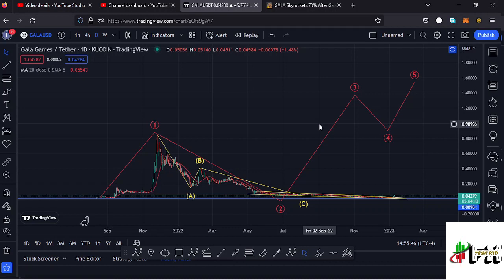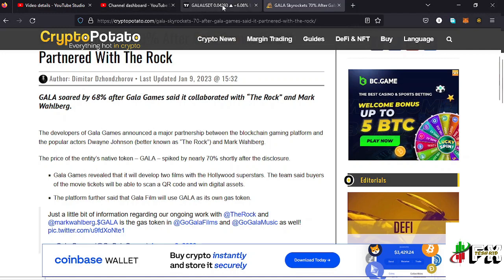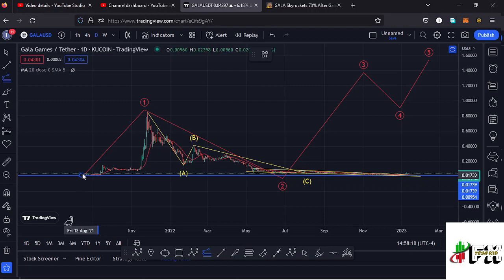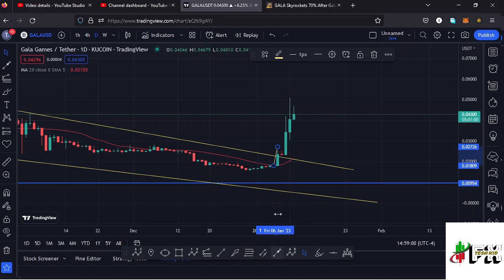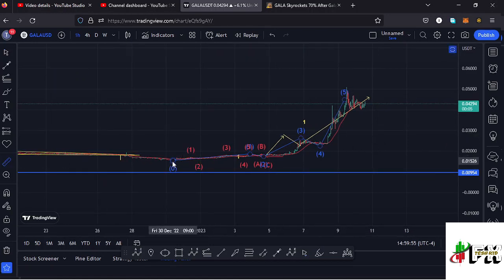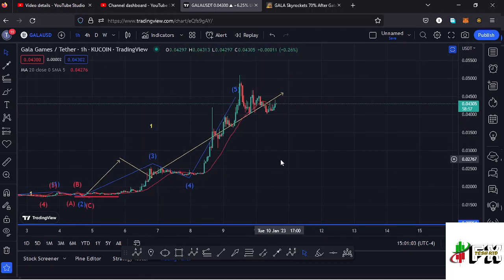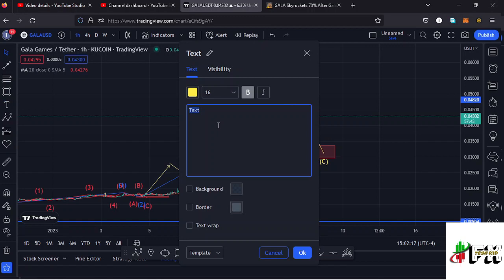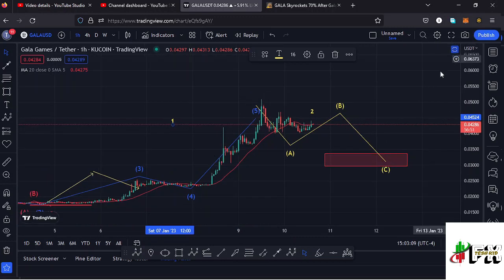🚨GALA GAMES IS LOSING STEAM PRICE PREDICTION !GET READY